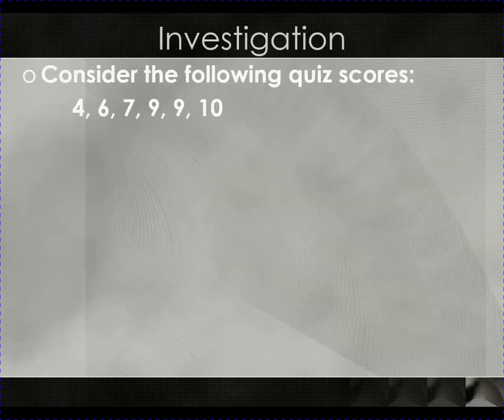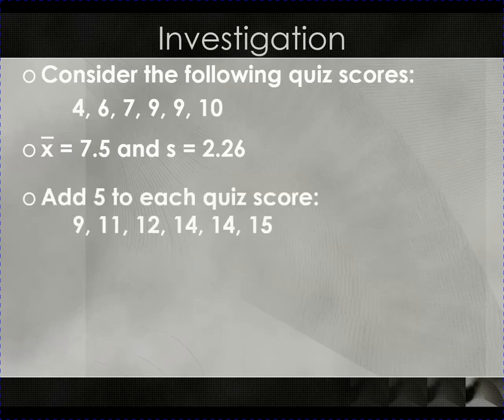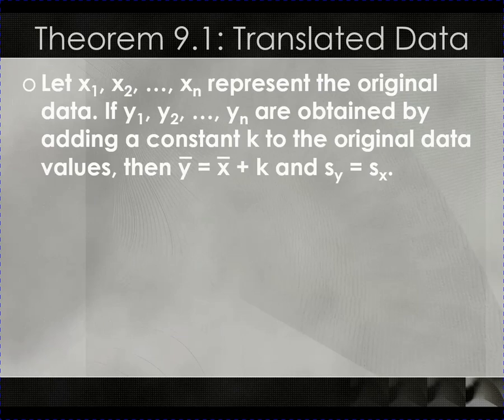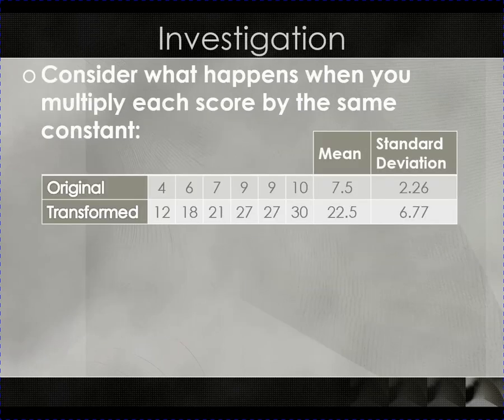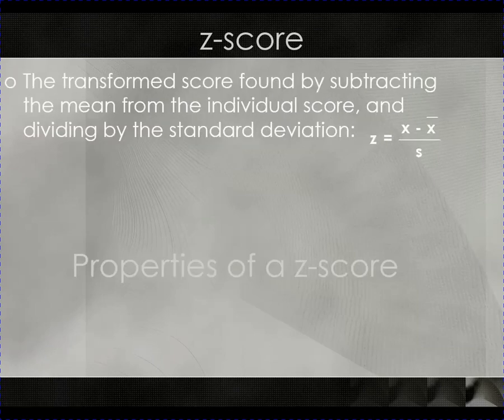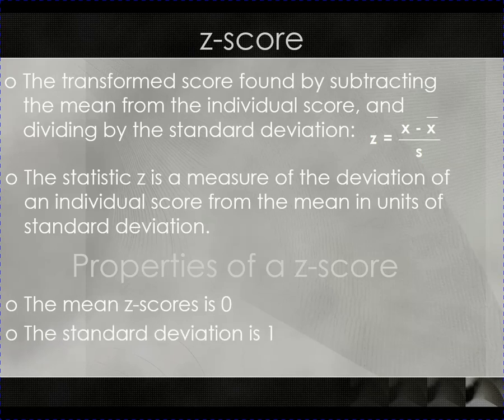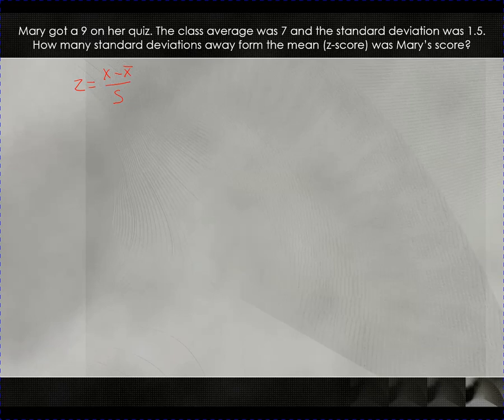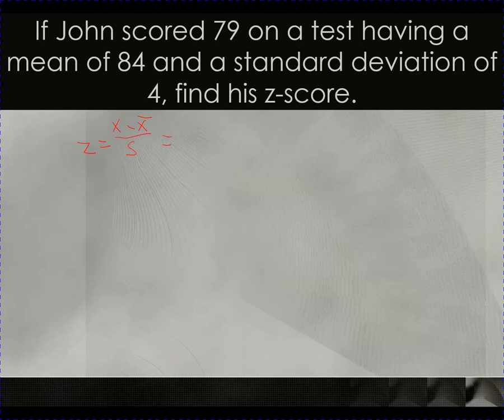Precalculus Lesson 9.3 - Transformations of Data